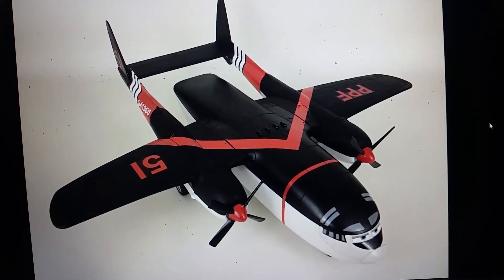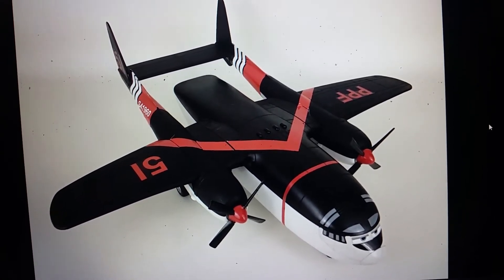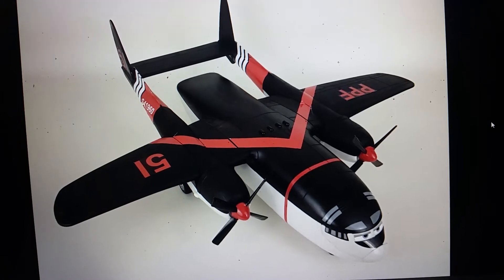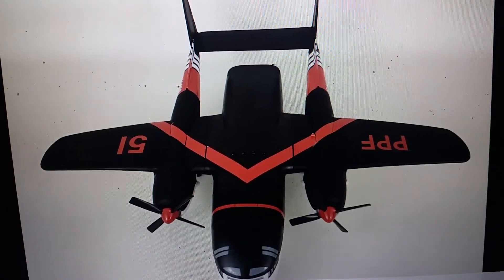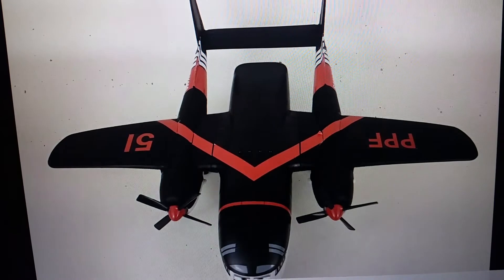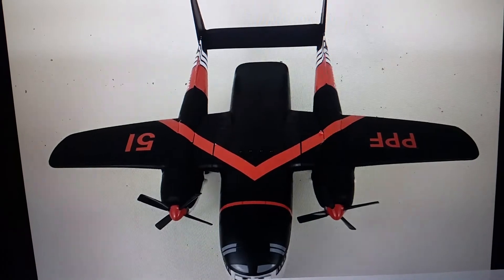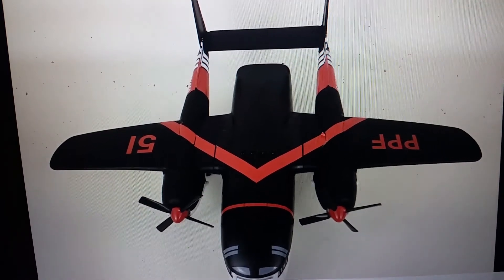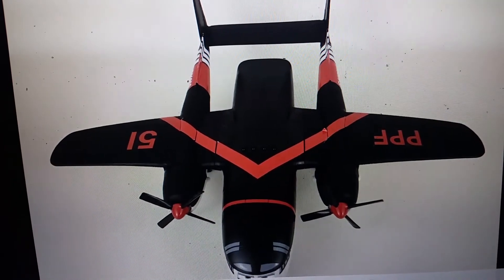I still don't have Cabbie Transporter from Disney Planes Fire & Rescue